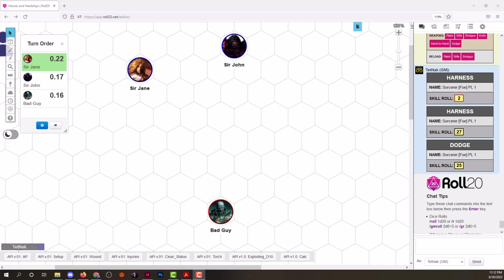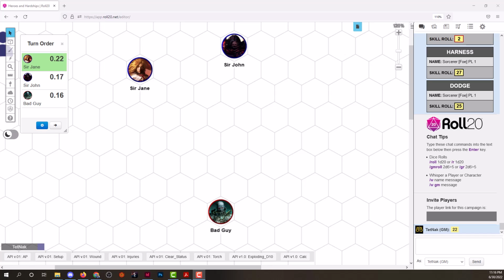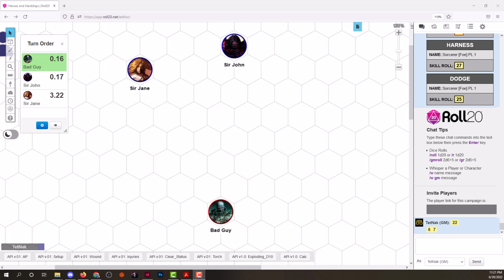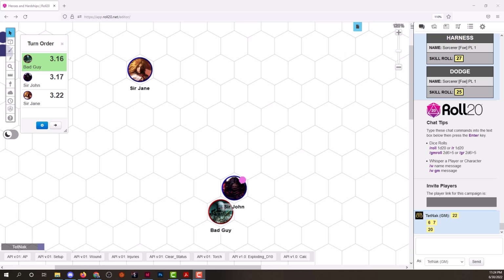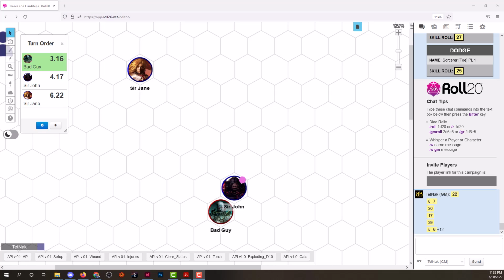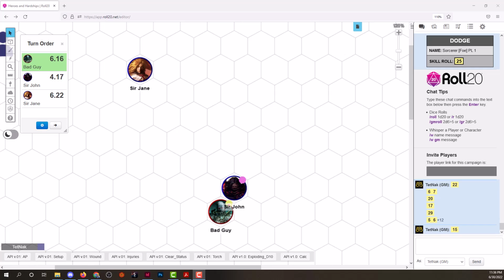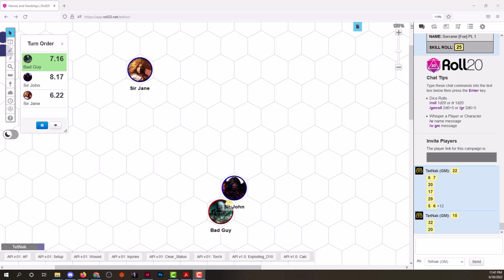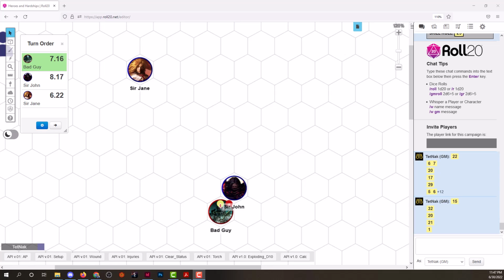Heroes & Hardships Combat Example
Jason from Earl of Fife goes through the combat example from the core rulebook.